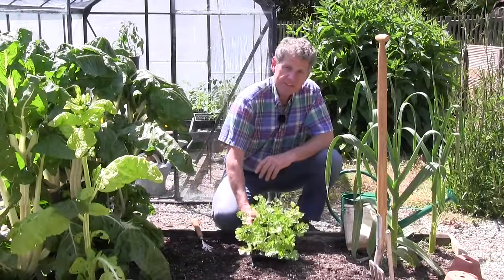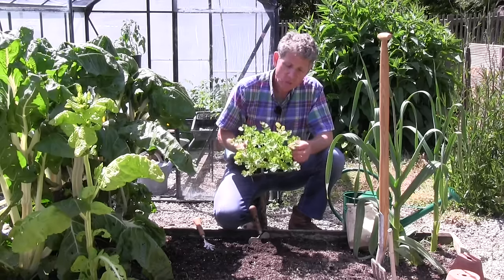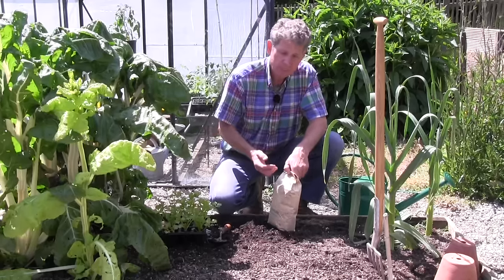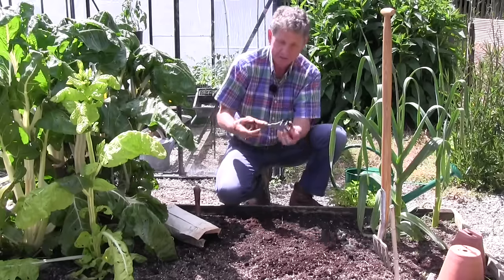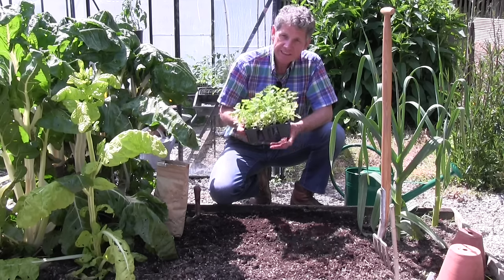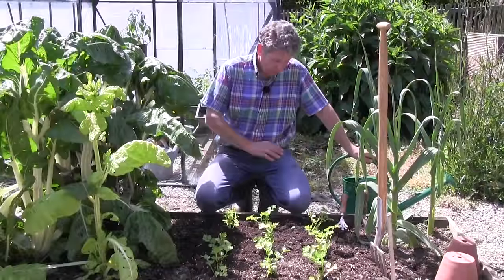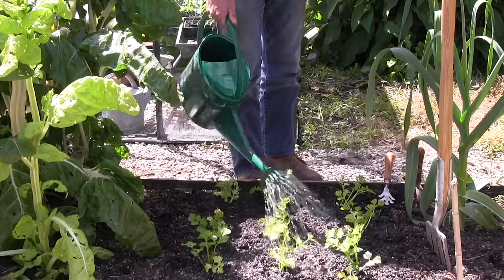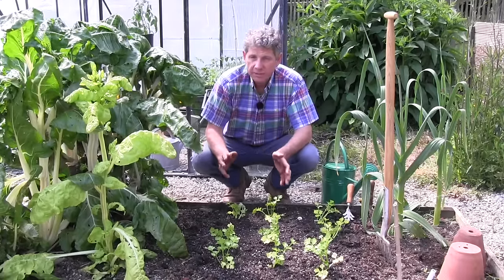How to Plant Celery